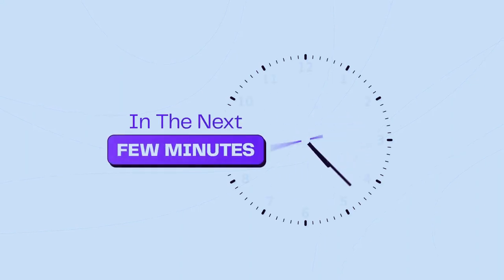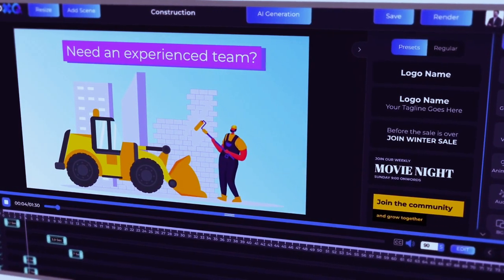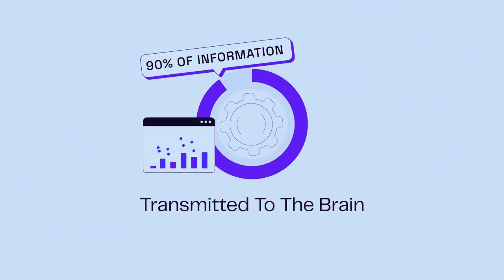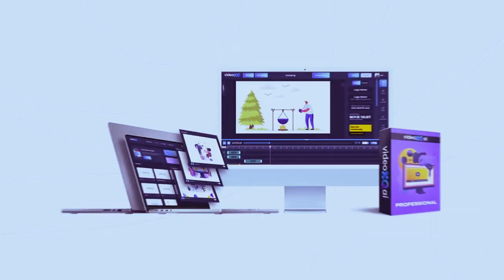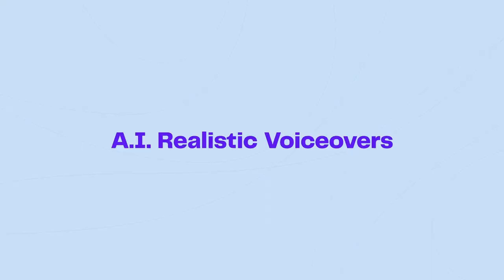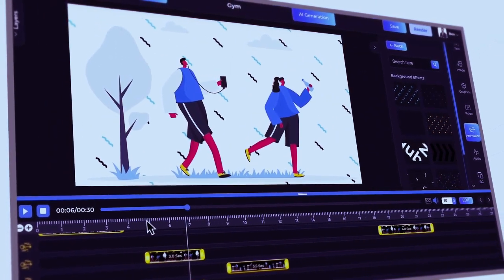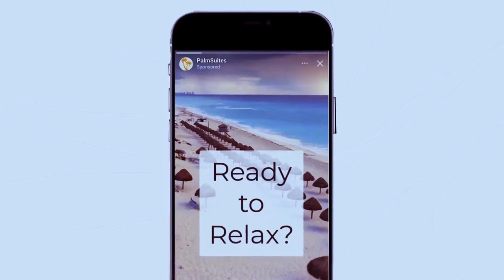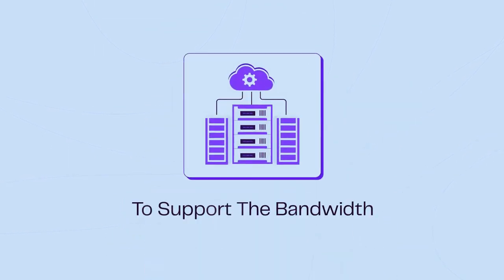How To Use AI to generate videos Fast and Easy using VideoXQ-AI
VideoXQ-AI Review: Revolutionize Your Video Creation Process By Using the Latest Human-like AI. How To Use AI to generate videos Fast and Easy.